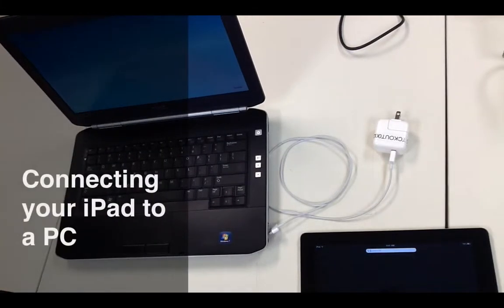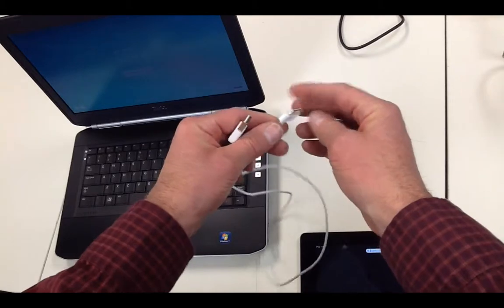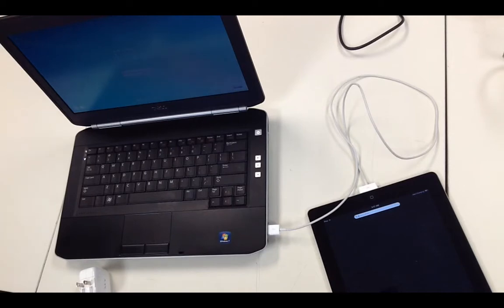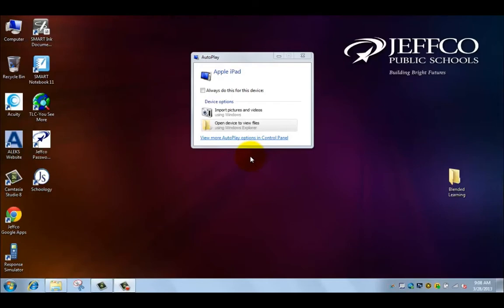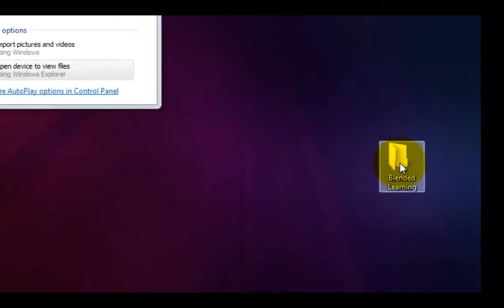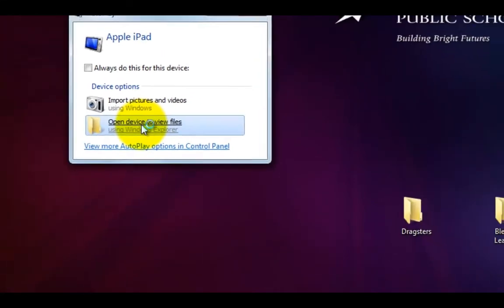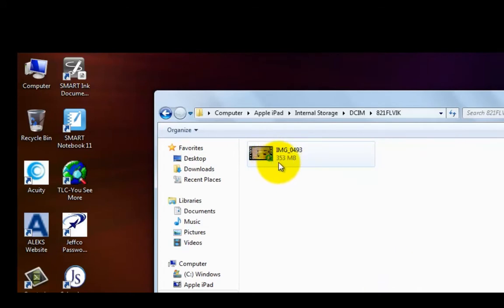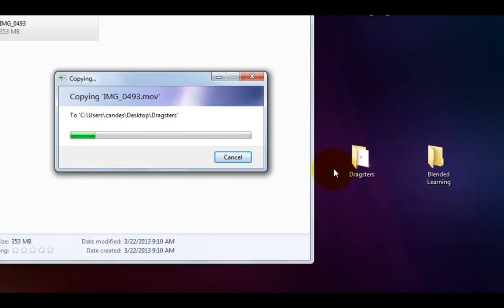Transferring Files From Your iPad to Your Computer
Learn how to transfer files from your iPad to your computer.